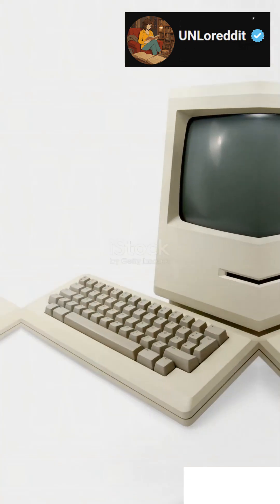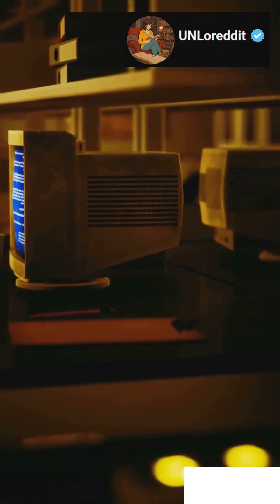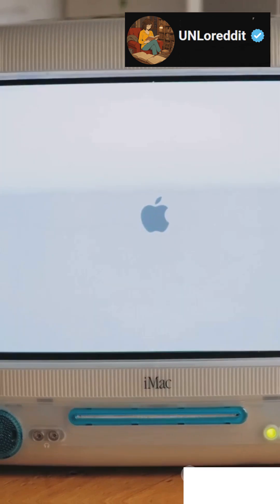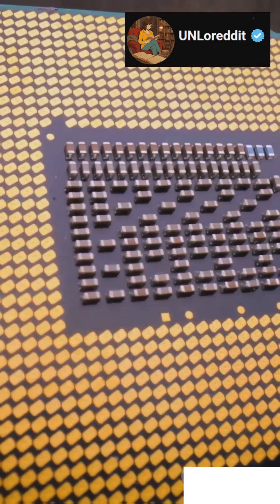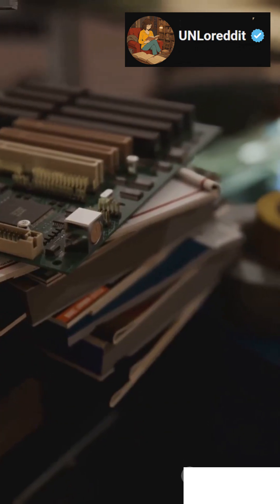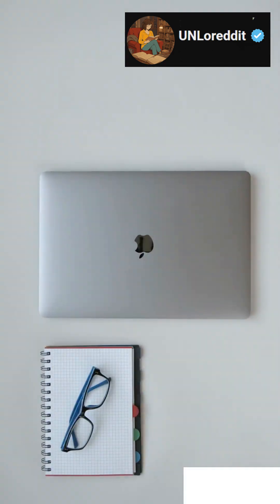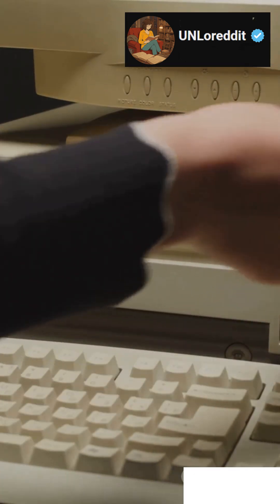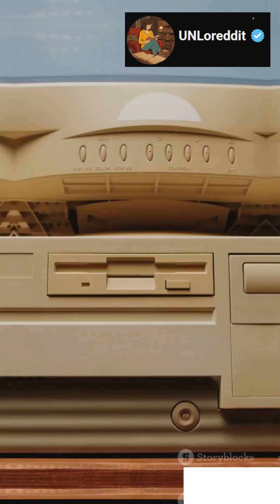Apple’s $10K Flop That Changed Tech!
Long before iPads and Macs, Apple launched the Lisa in 1983—the first personal computer with a mouse and graphical interface. Priced at nearly $10,000, it was a commercial failure—but its pioneering design became the blueprint for modern computing. Here’s how Lisa shaped the future of tech in just 60 seconds.